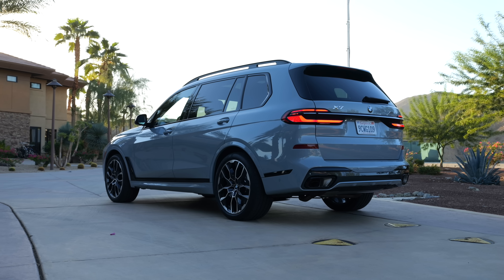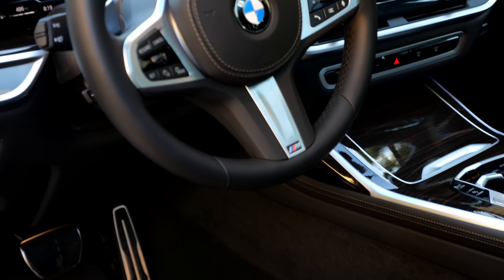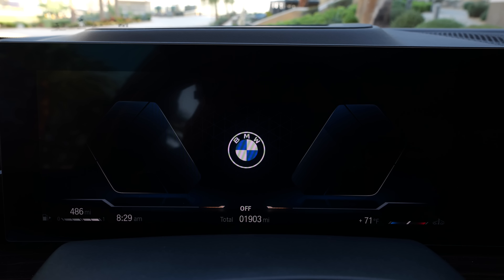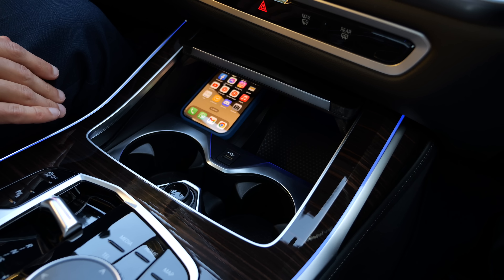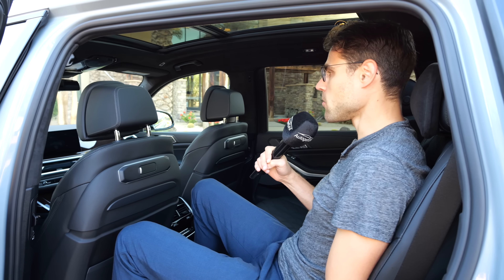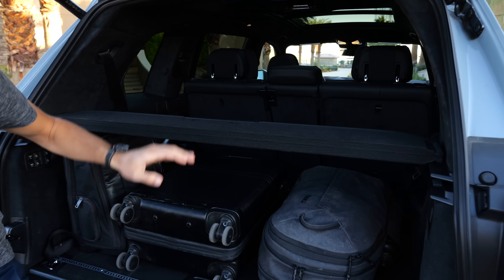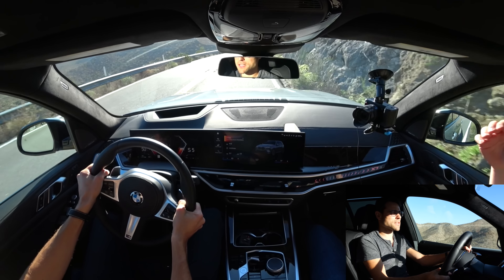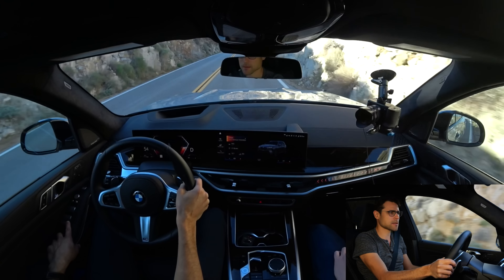Best luxury SUV? BMW X7 facelift M Sport R6 40i driving REVIEW 2023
This is our in-depth review of the BMW X7 facelift M Sport R6 40i. We're taking a look at Exterior, Interior and the driving experience.

00:00 BMW X7 facelift in Brooklyn Grey
00:16 M Sport with Extended Shadow Line
00:32 New headlights
01:02 Length and wheels
01:50 Rear-axle steering
02:09 MHEV system
02:32 Rear design
03:21 Sparkling Copper Grey
03:34 Frozen Marina Bay Blue
04:00 Verde Ermes
04:09 Interior: Key fob and doors
04:44 Updated cockpit
05:10 Sensafin comfort seats
07:25 Cockpit overview
07:50 Infotainment system OS8
09:34 Apple CarPlay integration
10:20 Digital instruments
10:55 Head-up-Display
10:07 Ambient lighting
11:27 Apple and Google Maps in instruments?
11:49 Still with buttons!
12:45 Lower middle console
13:58 Rear seating 2nd row
16:10 Access to 3rd row
18:08 Trunk / boot
20:11 6-cylinder engine
20:28 V8 M60
20:47 Driving BMW X7 facelift
21:02 40i 6-cyl fuel economy
21:59 Acceleration test
22:39 Agile driving fun
23:24 Steering feeling
27:03 Is it the best luxury SUV now?
28:23 BMW X7 or X5?
29:02 Assistance systems

WATCH OUT FOR SPAM/FAKE ACCOUNTS. Across YouTube, you'll find fake accounts taking the identity of original channels, they use the same profile pic, similar names and include a telephone number in the name or their comments, trying to get you to message them on Whatsapp or Telegram. DO NOT MESSAGE THEM, they are trying to get your personal details, bank accounts etc. and in the end, they will ask for money. They promise you giveaways, prices etc. Do not fall for these cheap tricks and PLEASE HELP everyone and MARK THEIR MESSAGES and their whole accounts/channels as Spam. We from Autogefuehl will never ask for your bank details.